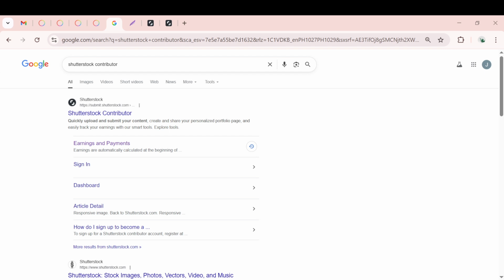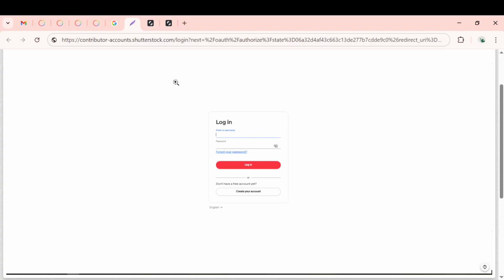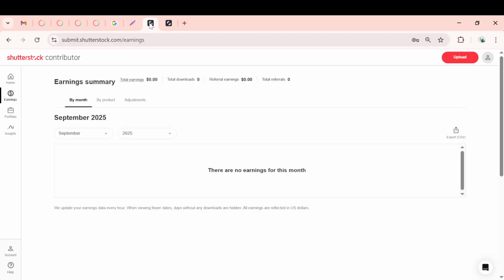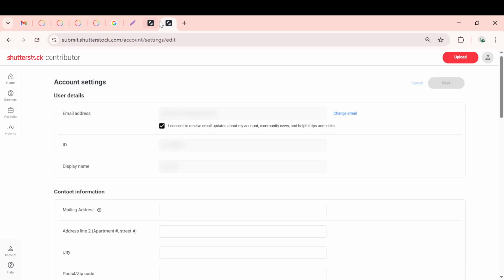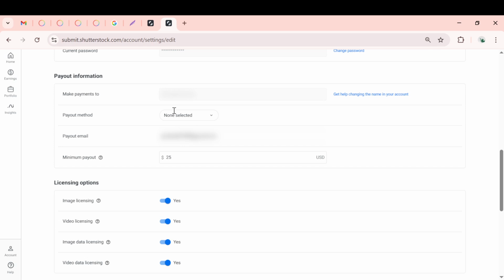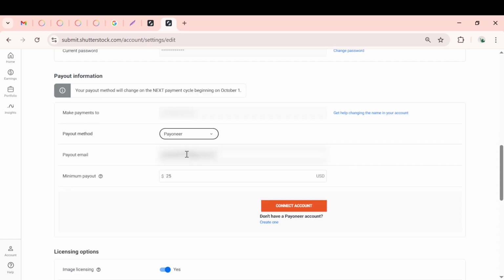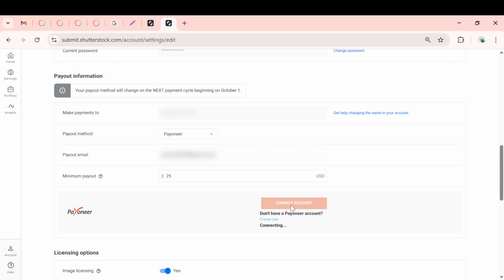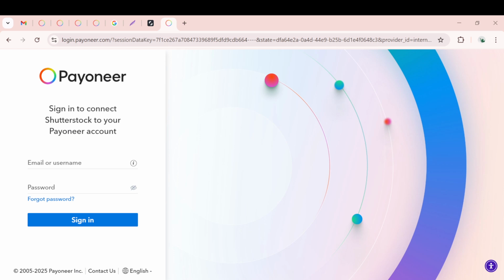How to Add Payoneer Account in Shutterstock [2026 Full Guide]